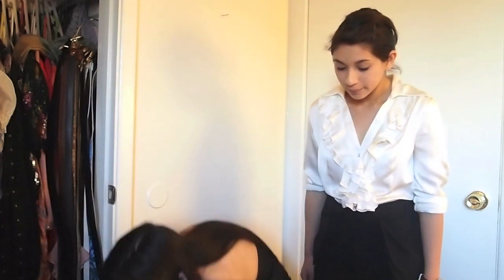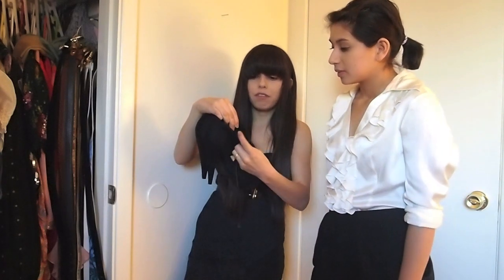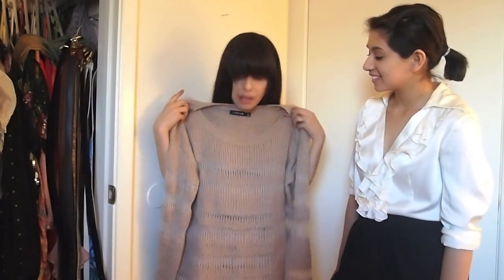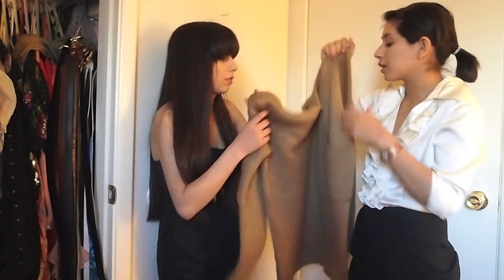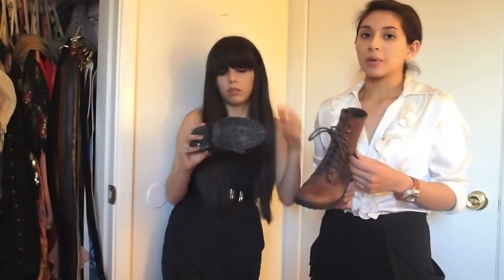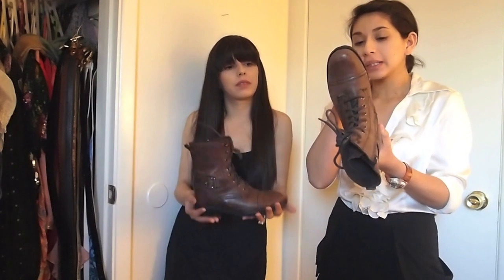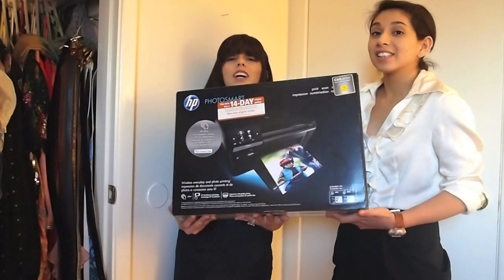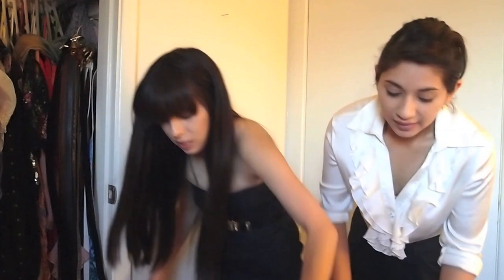Last Chance Finds!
Just a quick video showing you guys the stuff we bought!